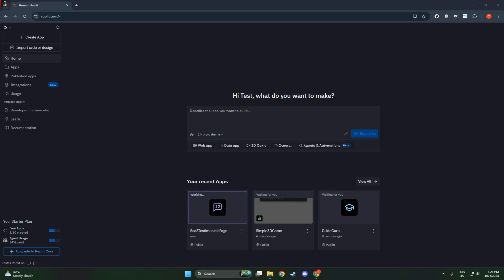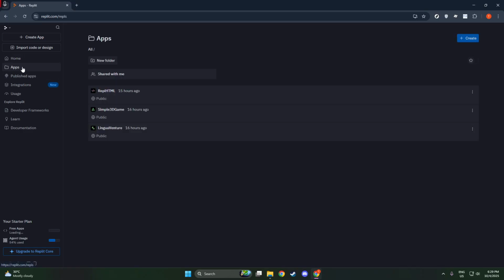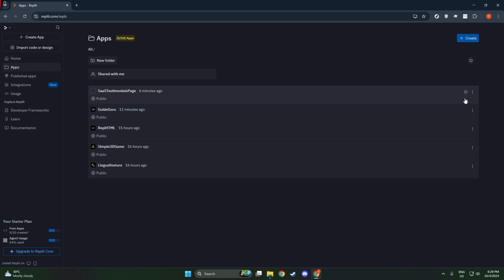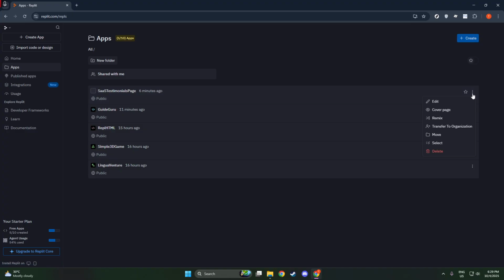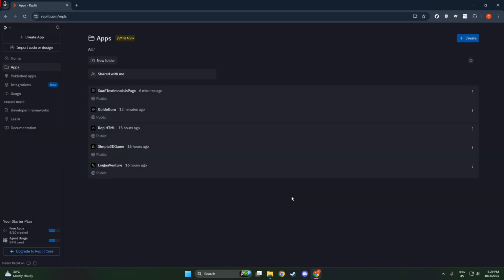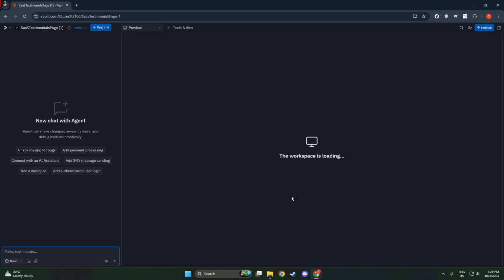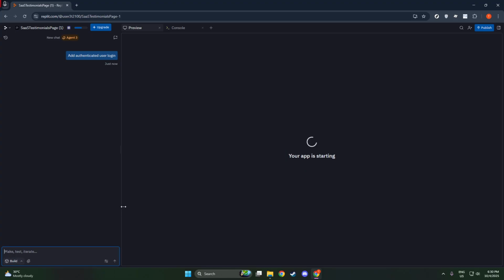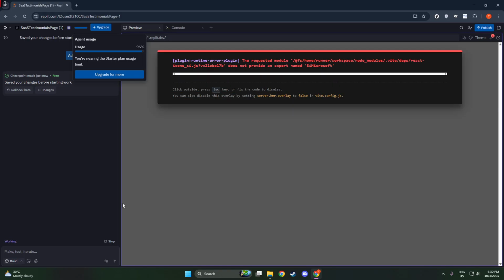How to Fork in Replit [2026 Full Guide]